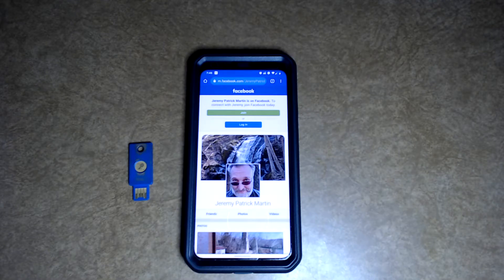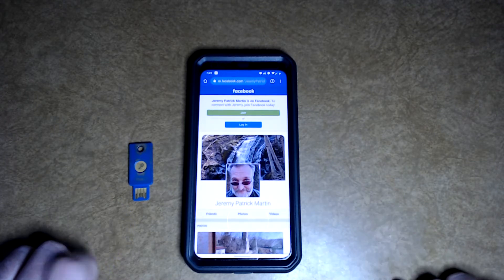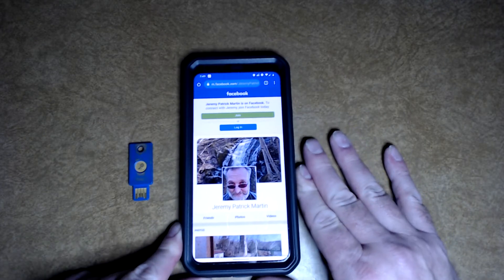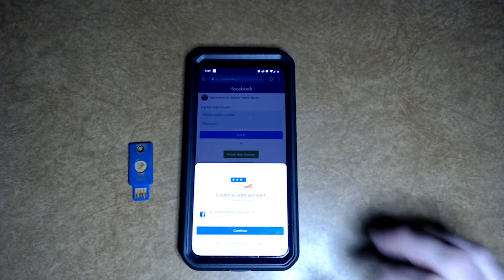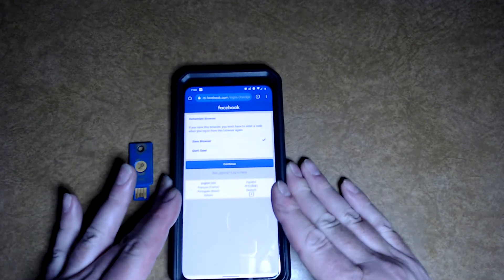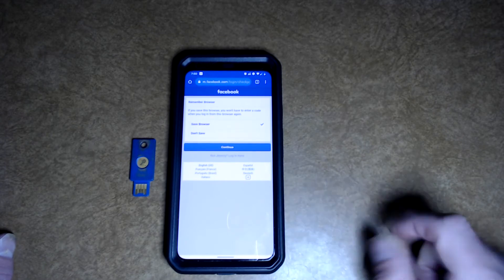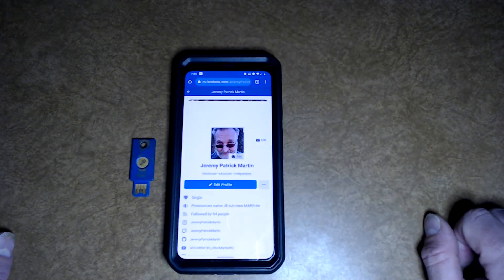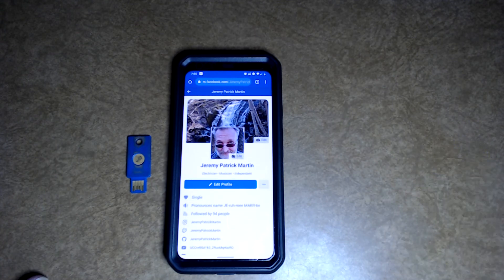How to use NFC Security key on cellphone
Account security is easy when you are using NFC: Near Field Communications